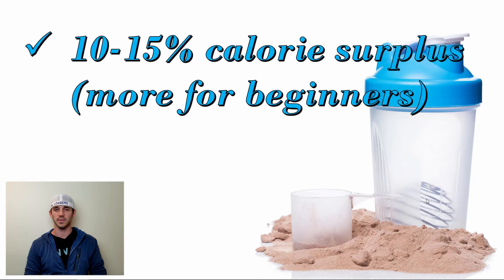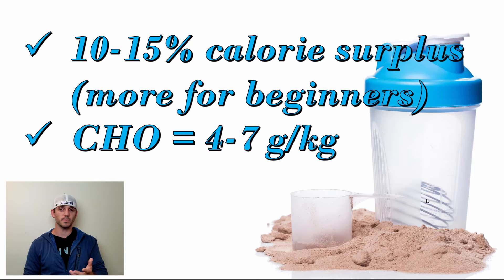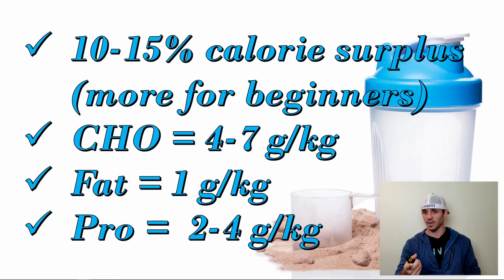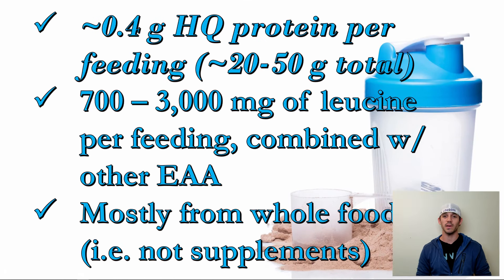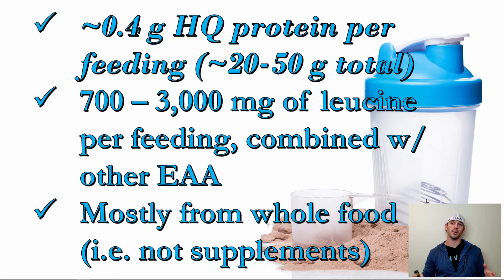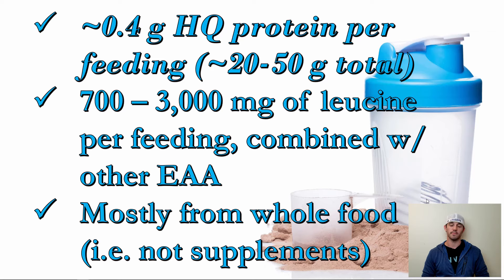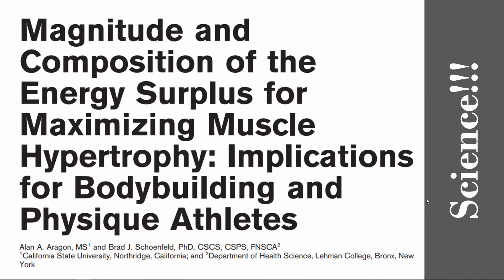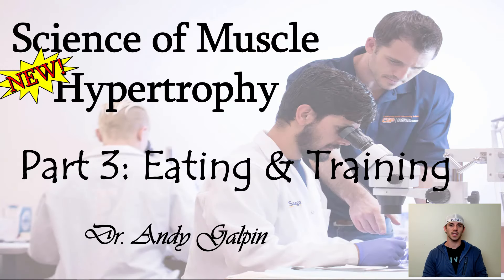Eating for Hypertrophy : 5 Min Phys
How many calories, How much fat, carbs, protein, leucine, etc. and When to eat all of these.

Don't be a selfish, share this with your friends.